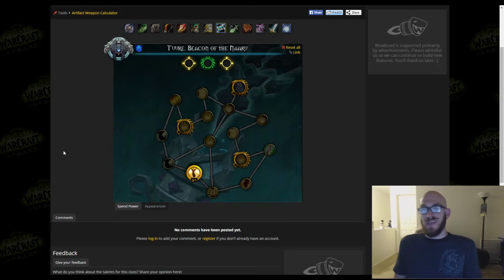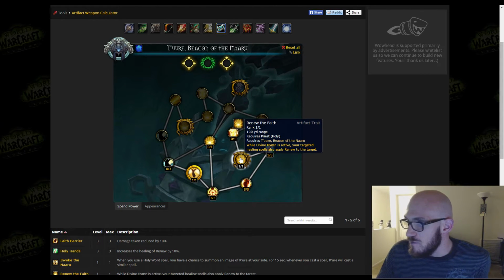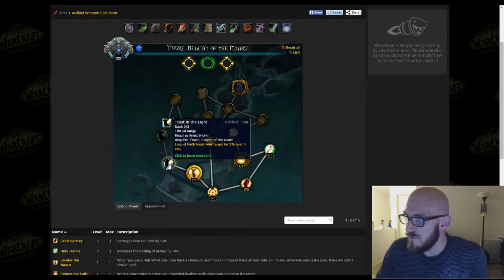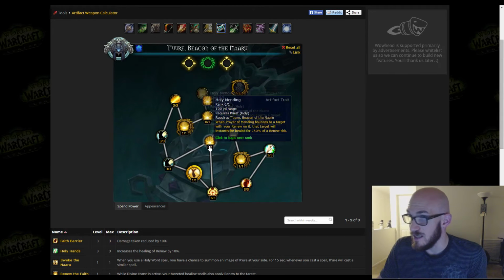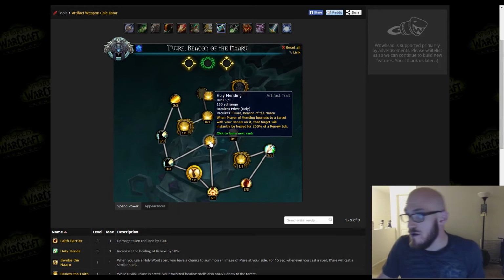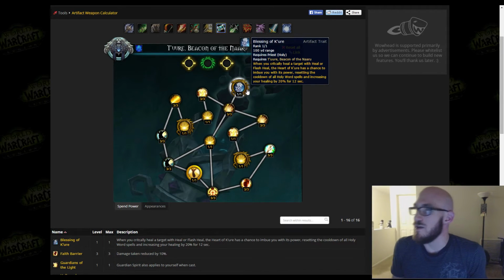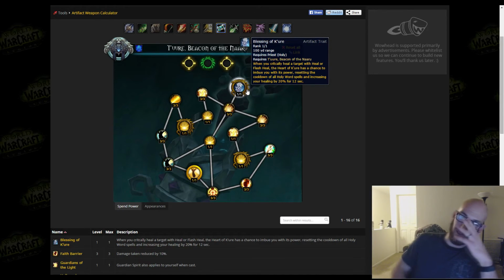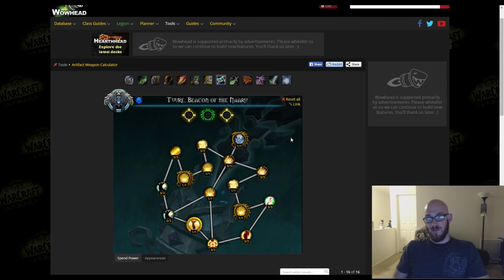Ultimus Holy Priest Artifact Tree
With the NEW Artifact Weapon Trees up our next stop is going to be to take a look at Holy Priest Artifact Tree!

Don't Forget to Check out the newest PvP Montage, Ultimus 4 while you're here!